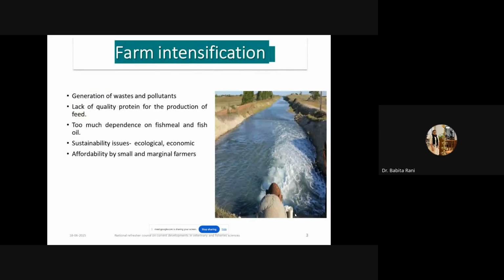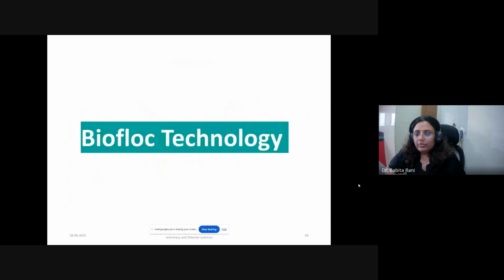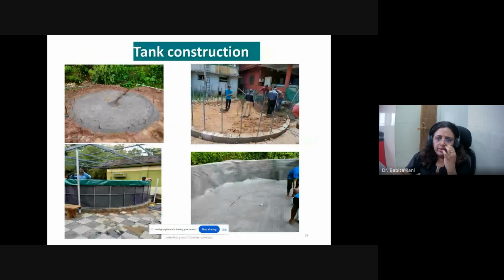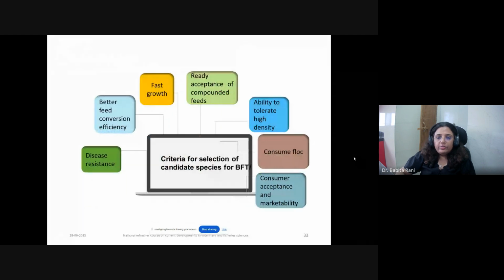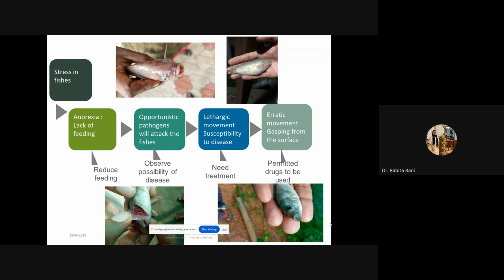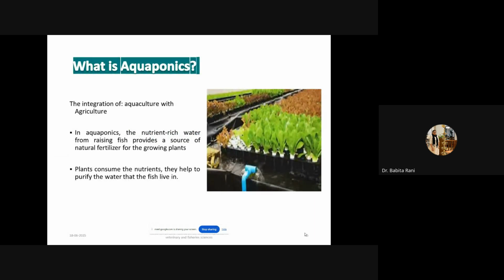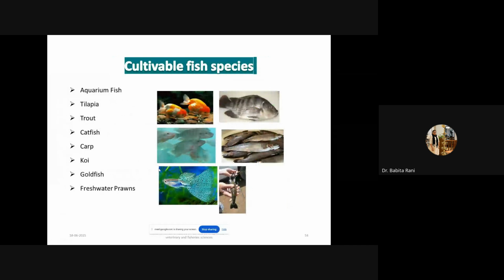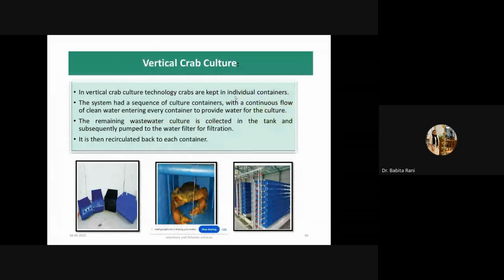Sustainable &amp; Eco friendly Aquaculture Practices 2025 06 18 14 01 GMT+05 30 – Recording 2